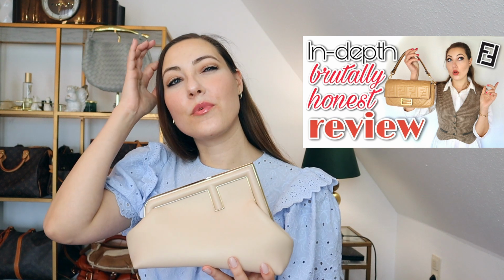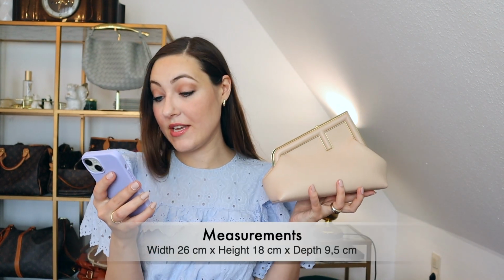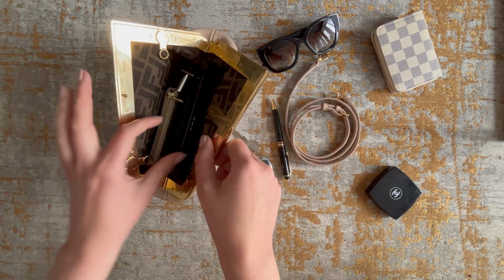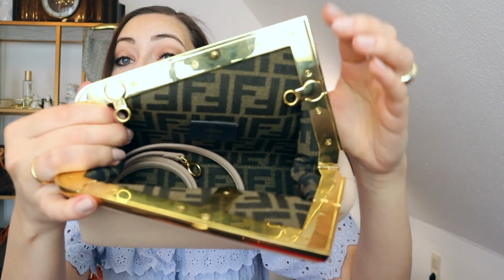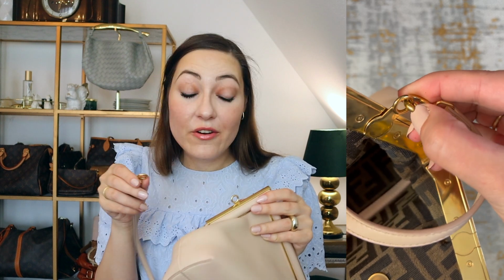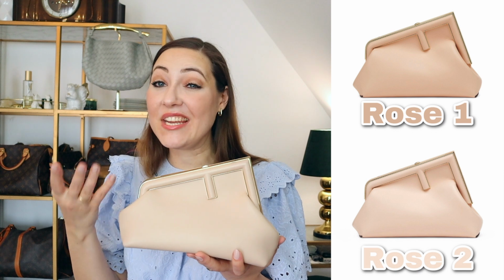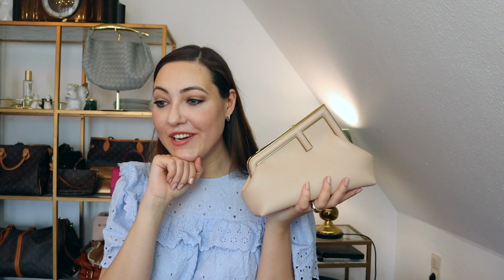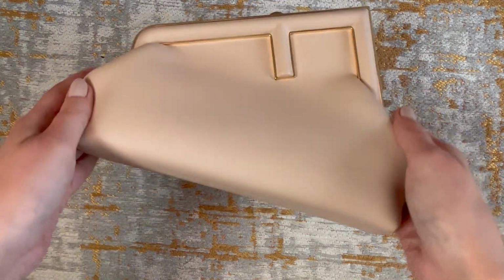In-depth Fendi First Clutch REVIEW | Is this a practical bag? What fits & Mod Shots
I rented yet another bag with Fobe and give you a deep dive honest review of the Fendi First Bag, which is most beautiful as a handheld clutch, but does come with a shoulder strap aswell. Since I didn’t spend my own money on that quite expensive luxury Fendi bag, I can be brutally honest with you and tell you everything about that bag: is the Fendi first practical?. In this video, you will learn everything you need to know about that Fendi First bag, to make a decision whether you want to get it or not. I will give you the Fendi First clutch measurements, show you what the bag fits, how it looks worn in mod shots and a hole lot more.

Code for 60€ off your first subscription month:
LUMI
My name is Mary, I'm a luxury lover on an average income - especially in love with designer handbags.
I'm all in for preloved and hunting down a bargain, with a little splurge here and there.
The older I get, the more I realize, how time is the most precious thing we can have: therefor, I want to spend less and be more mindful with my money.
Stick around for my luxury lover journey to a more minimalist and mindful mindset!